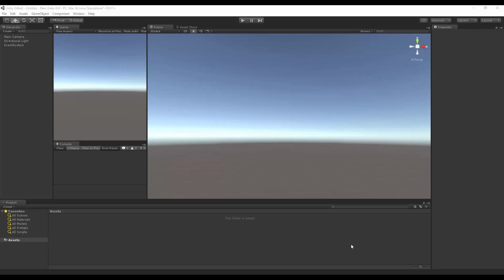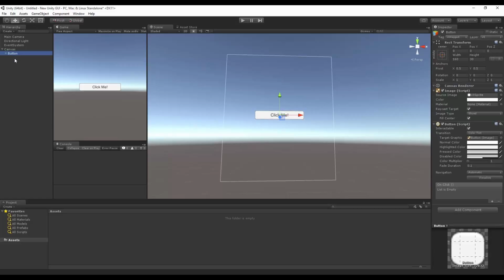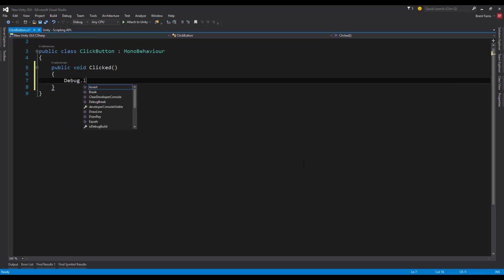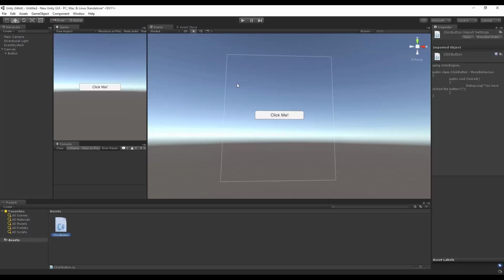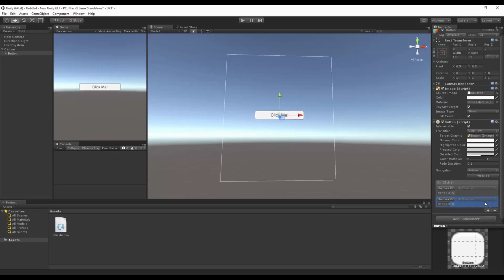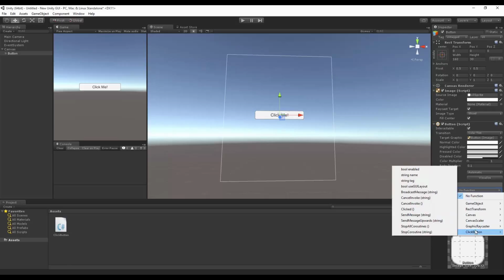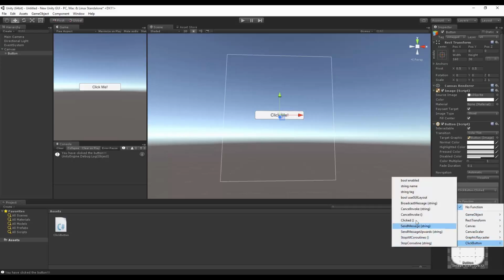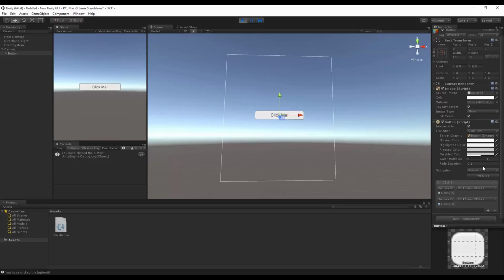Unity GUI: Button Click Event in UGUI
In this video we learn how to make the click event work for buttons and how to execute C# code on button clicks.  We learn how to hook up function calls to specific events via the inspector UI.